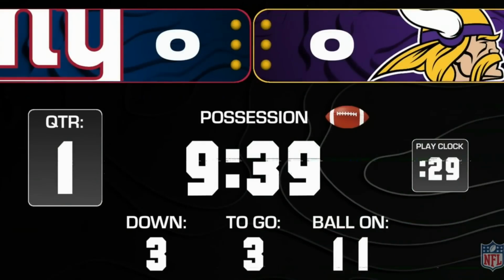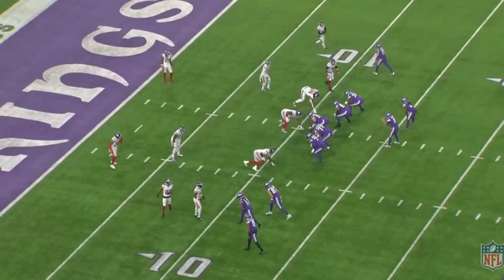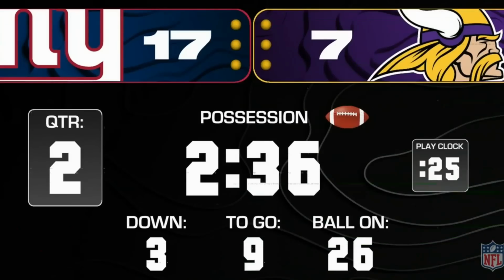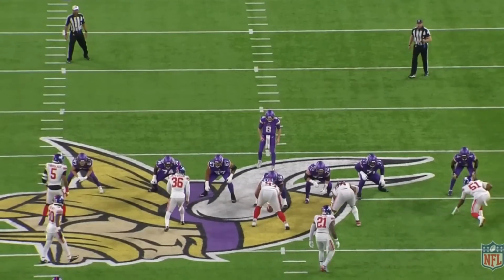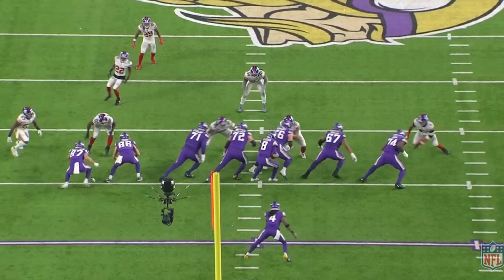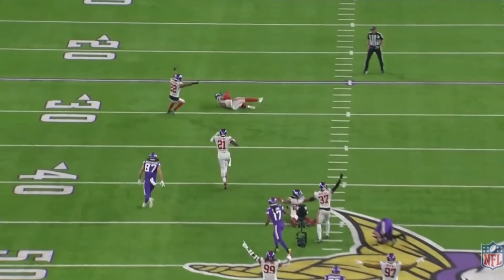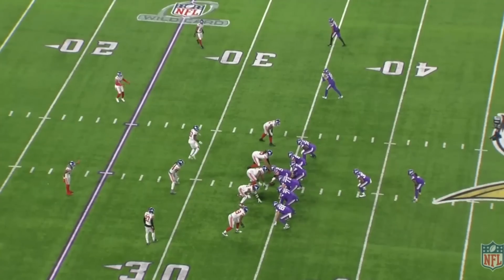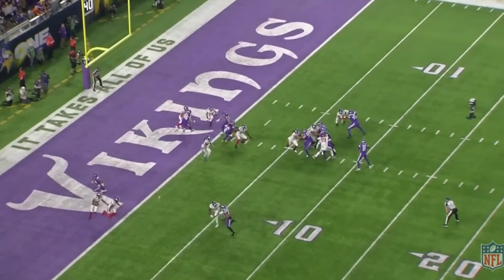Kirk Cousins Wildcard Game Analysis